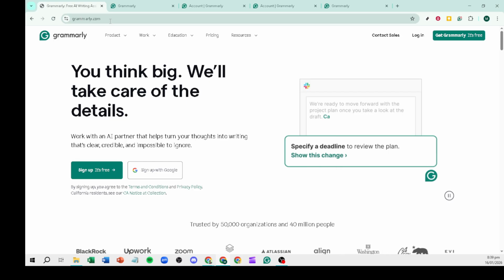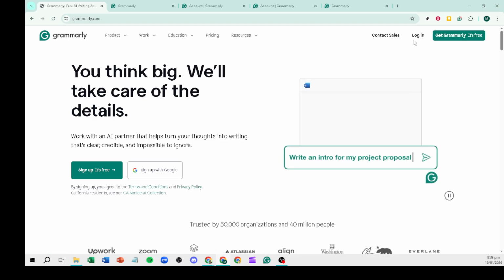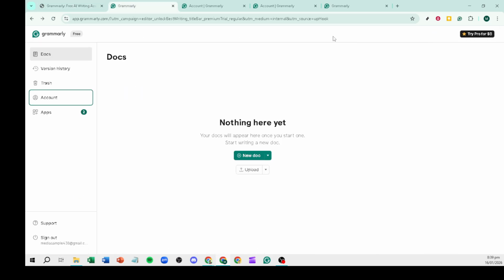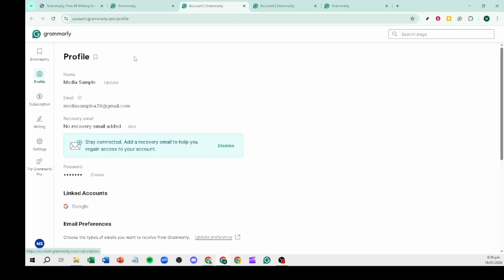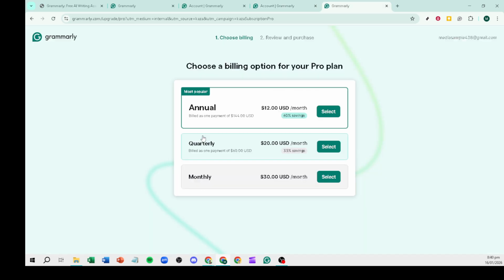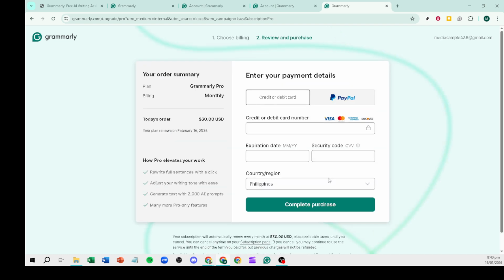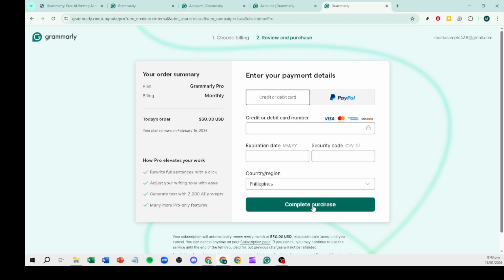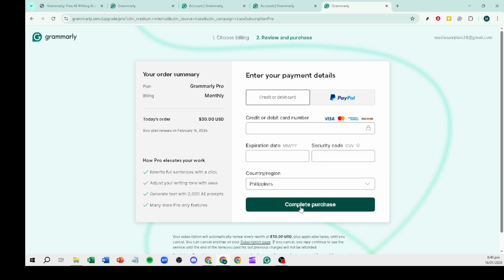How to Purchase Grammarly Premium [2026 Guide]